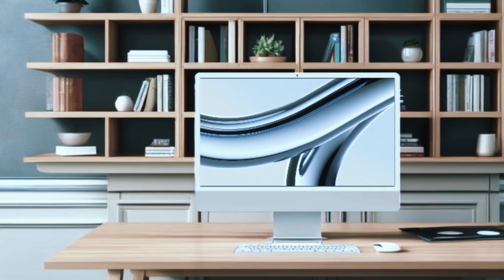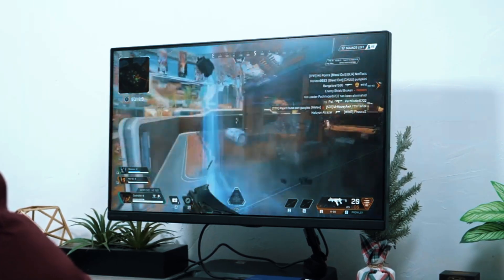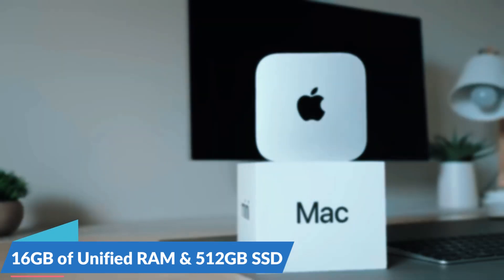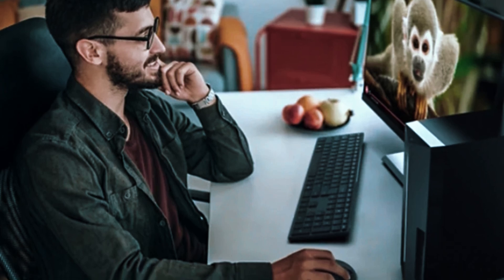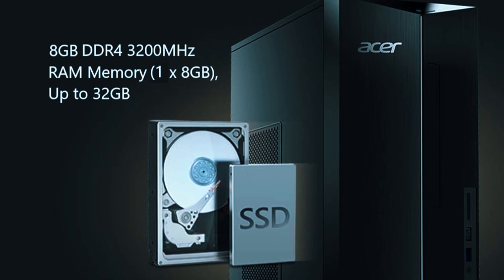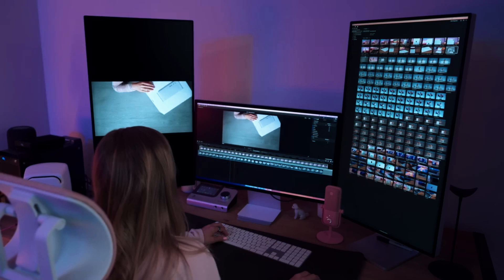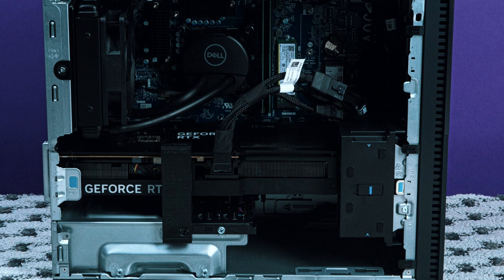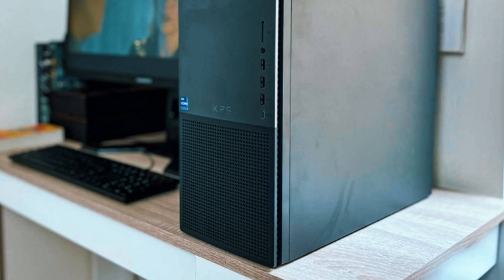5 Best Desktop Computers 2025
5 Best Desktop Computers 2025

Amazon Product Links: 👇

5. Lenovo IdeaCentre AIO 5i
4. Apple Mac Mini (M4)
3. Acer Aspire TC-1780-UA92
2. Apple Mac Studio (M3 Ultra)
1. Dell XPS Desktop (8960)

Looking for the best desktop computer 2025? In this video, we rank the top 5 desktop computers you should consider in 2025. Whether you need performance for work, gaming, or home use, this list covers the best desktop computers in 2024 & 2025. We compare models like the Dell XPS Desktop (8960), Apple Mac Studio (M3 Ultra), and Lenovo IdeaCentre AIO 5i, all strong contenders for the best desktop computers 2025. If you're shopping for the best desktop computers 2024, this guide still applies.

We also break down the top all in one desktop computer options including the best all in one desktop 2024 for those wanting clean setups. Mini PC fans will find the Apple Mac Mini (M4) among the top mini computers 2025. The Acer Aspire TC-1780-UA92 stands out in the desktop computers 2025 category for budget users.

Special focus is given to the Dell XPS Desktop 8960, reviewed as a strong best desktop computer candidate. If you're considering a dell xps 8960 tower desktop co or even a dell xps 8960 gaming desktop c, watch our xps desktop (8960) review to learn why the dell xps desktop 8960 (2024) is a top choice.